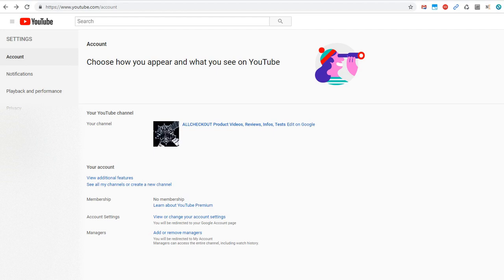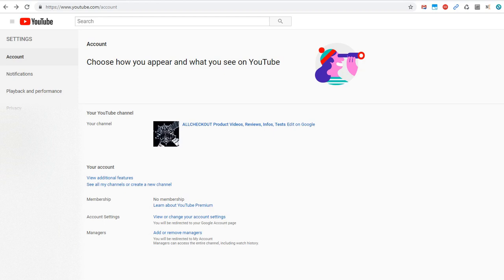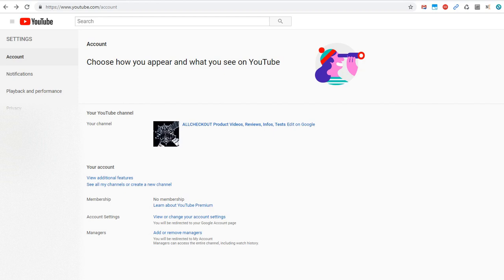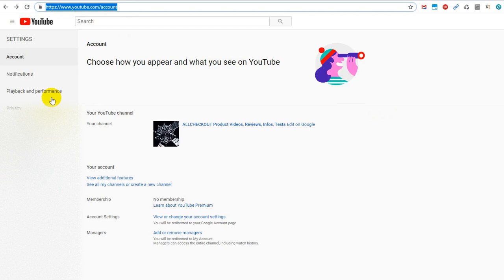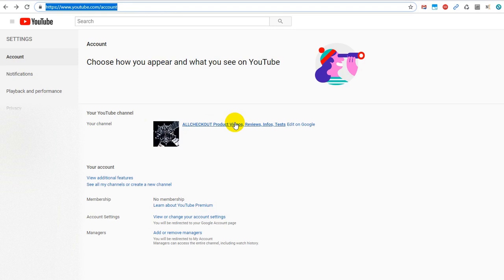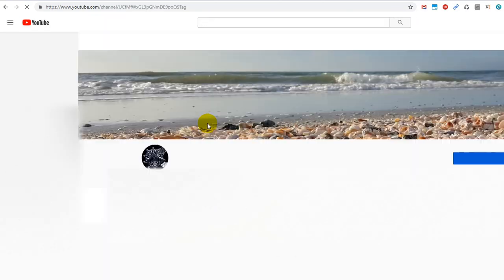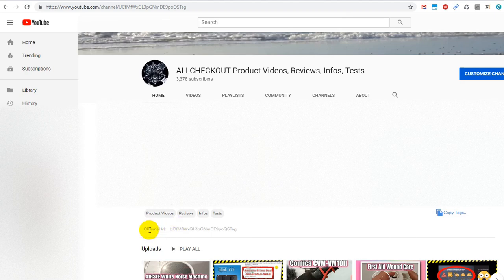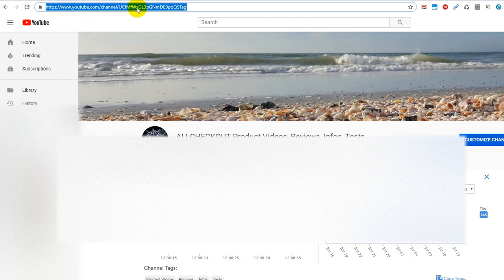How To Find Your YouTube Channel ID and Public URL To Share?